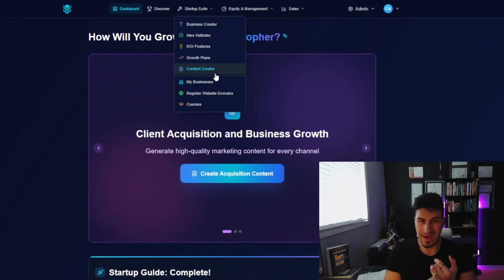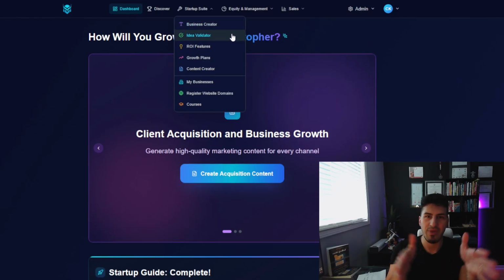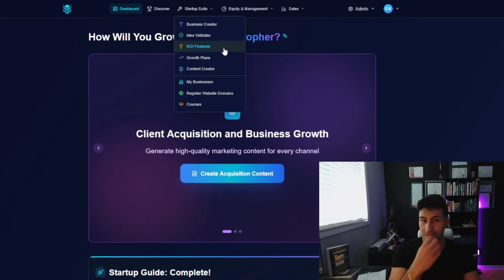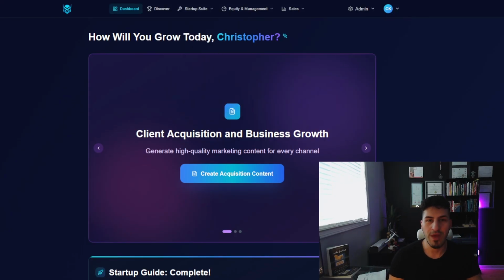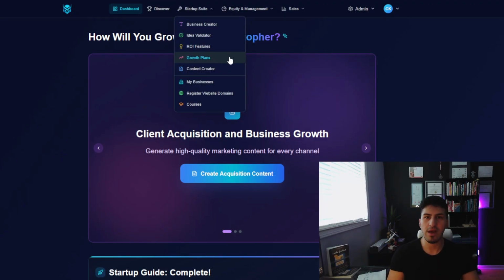How To Create Features That Accelerate SaaS Startups (Flow, Design, Market)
Most software companies build features backwards.

They add things because AI ONLY suggested it, customers ask for them, competitors have them, or because they sound good—not because they actually increase adoption, retention, or revenue.

Your customers DON'T KNOW what they want...

And truthfully, it's not their job.

It's your job.

In this video, I break down the 3-part framework I use to decide what features to build inside our software businesses and venture studio.

Yes, I have an AI platform, but it's built on Successful Startups in our ecosystem.

Not on generic data from Reddit and opinions from everyone online.

(which is the source of where ChatGPT, Claude, and Gemini get their information)

Now because my platform is BUILT to make it easy, I walk through how we think about feature development, why certain features get prioritized over others, and how to build products that become more valuable and sticky over time.

In this video you'll learn:

✅ The 3 questions to ask before building any new feature

✅ How to make your software faster, easier, or better for users

✅ Why ecosystem products often outperform single-purpose tools

✅ How to build features that increase retention and customer value

Every feature should either:

* Solve a bigger piece of the customer's problem.
* Increase the speed at which they get results.
* Make the process easier or produce better outcomes.

If a feature doesn't do one of those things, it probably shouldn't be built.

I also walk through the exact product journey inside Startup Titan—from idea validation and market research all the way to marketing, content creation, and sales—to show how features can work together as a system instead of existing as disconnected tools.

The most successful software companies don't just sell tools.

They build ecosystems that solve entire categories of problems.

Whether you're building a SaaS startup, adding features to an existing platform, or trying to figure out your product roadmap, this framework will help you build things your customers actually value—and stick around for.

Chapters

00:00 Why Most Software Features Fail
00:38 The 3-Part Framework for Building Features
01:35 The Big Problem You're Actually Solving
03:12 Make It Faster, Easier, or Better
04:38 When to Expand Into Adjacent Features
06:05 Specialized Products vs Ecosystem Products
08:05 Why Sticky Software Wins
09:20 Real Example: How Startup Titan Is Structured
10:10 Idea Validation & Business Creation Tools
11:08 Building Revenue-Generating Features
12:05 Marketing Channels & Growth Planning
13:15 Content, Sales Scripts & Execution
14:15 Future Features & Final Takeaways

Connect With CKI

About CKI

CKI is a Venture Studio & SaaS Growth Firm. Commercializing and investing in innovative new ideas. Supporting founders, PE/VC firms, Governments, and growth consultancy that helps founders and businesses launch, validate, grow, and scale software businesses.

Our work focuses on startup validation, uniquely-standout product development, customer acquisition, and lastly dominating the market through client retention.

Need help launching or growing your SaaS?

CKI helps founders and businesses:

✓ Validate startup ideas before development
✓ Build MVPs and launch products faster
✓ Reduce customer churn
✓ Improve retention and customer lifetime value
✓ Increase conversions and revenue
✓ Develop go-to-market strategies
✓ Scale customer acquisition
✓ Commercialize new products and ventures

This content is provided for educational and informational purposes only. Results vary depending on industry, execution, market conditions, competition, and numerous other factors. Nothing contained in this video should be considered financial, legal, investment, or professional business advice. Always conduct your own due diligence and seek appropriate professional guidance before making business decisions.

We're breaking down the exact marketing funnel used to take startups to market profitably, even for brand new founders with no audience or track record. This go to market strategy is perfect for tech professionals looking to productize their expertise into a successful saas business. Learn how to implement your own go to market plan for effective entrepreneurship.